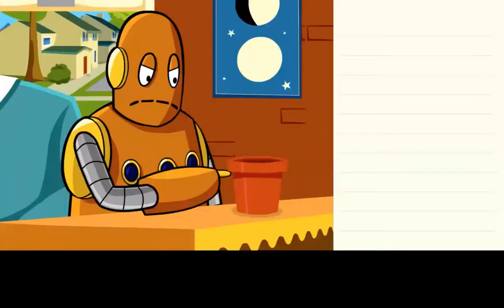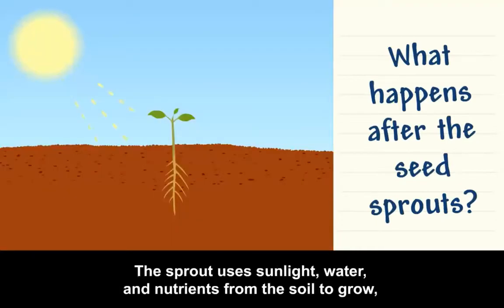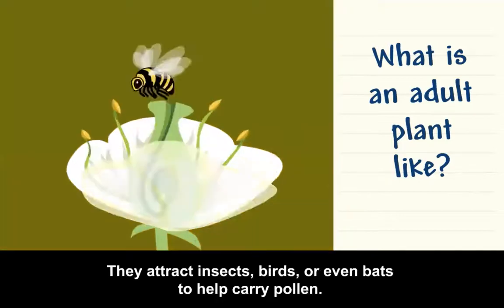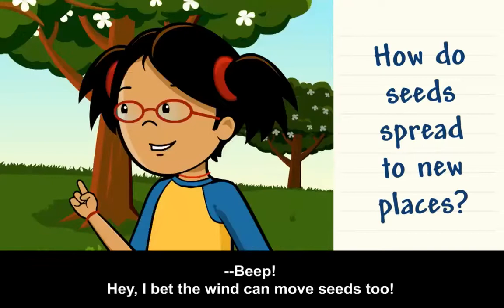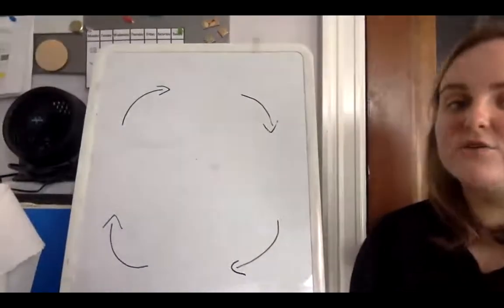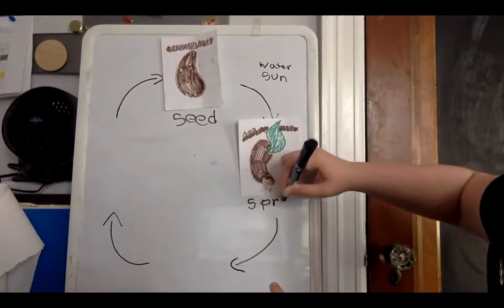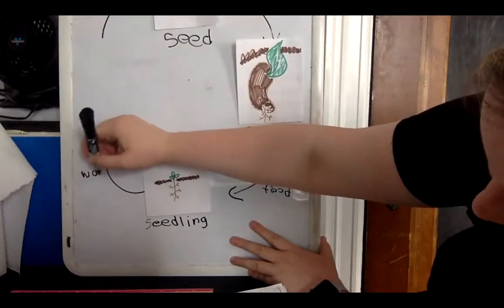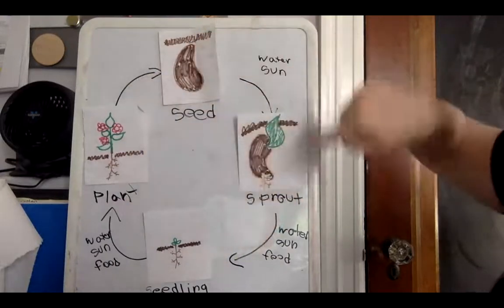Plant Life Cycle